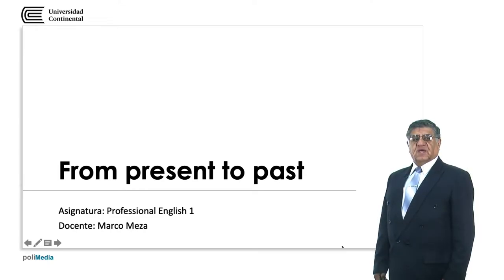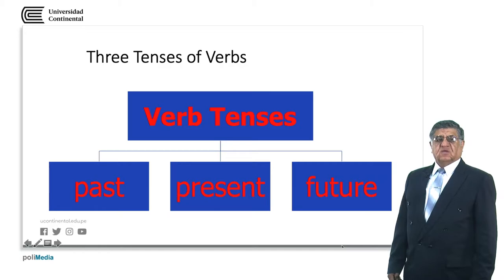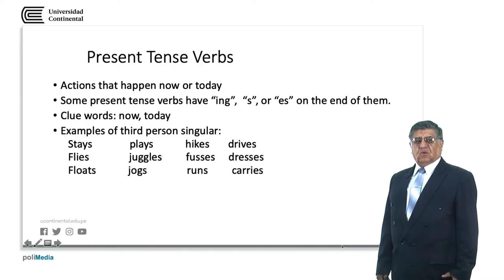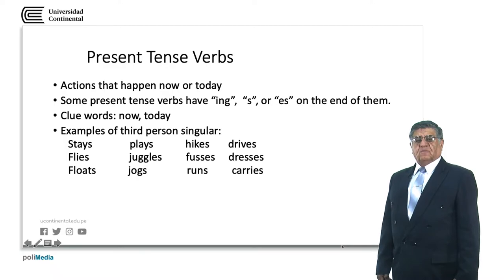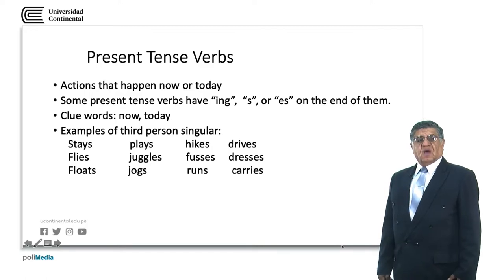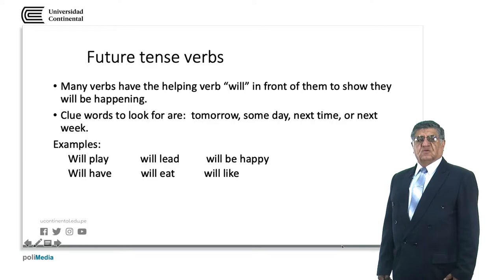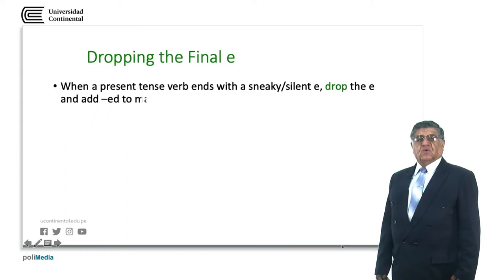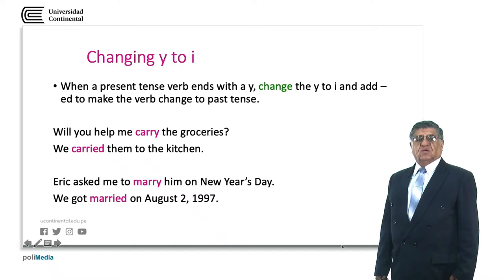From present to past